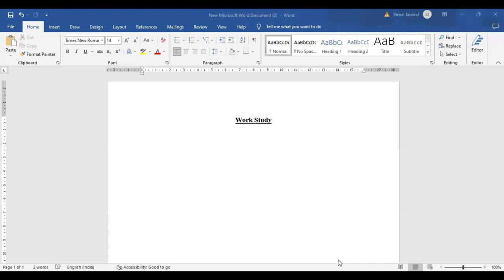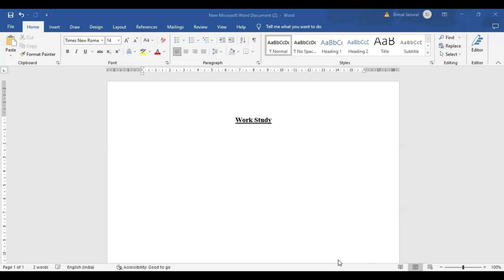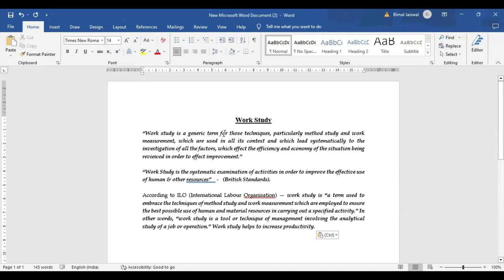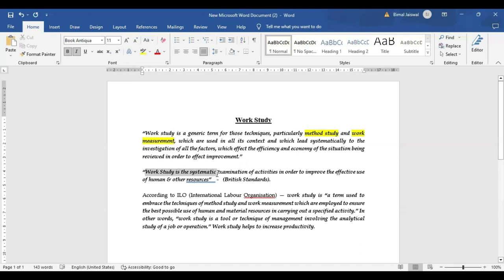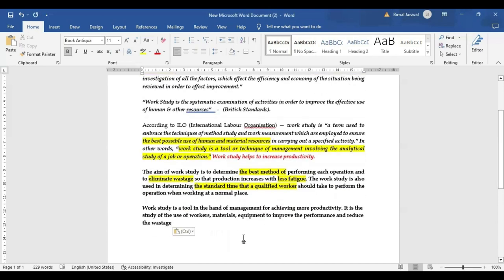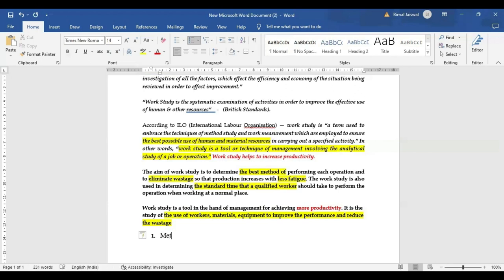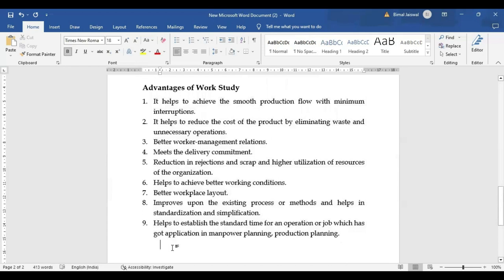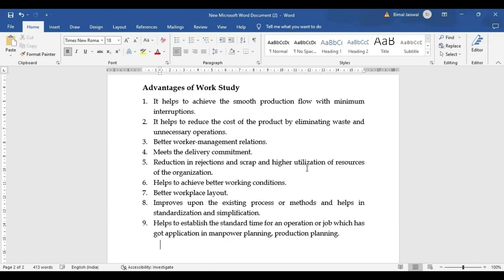Work Study (Introduction): Production / Operation Management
Production/Operations is one of the important functional area of any manufacturing/non-manufacturing company (service company).
The important aspects of production are:
Plant Location
Plant Layout
Production Planning and Control (PPC)
Quality Control
Work Study
Method Study
Work Measurement